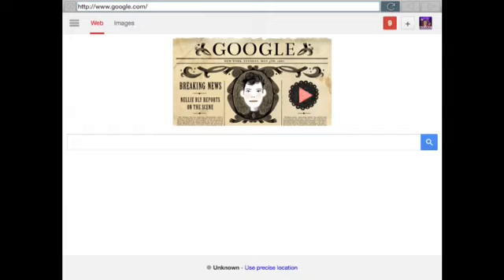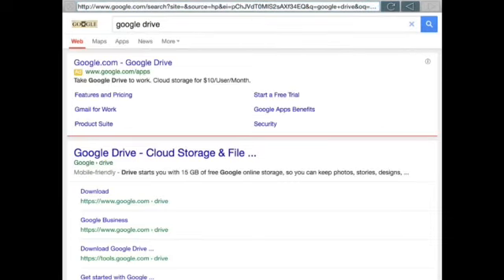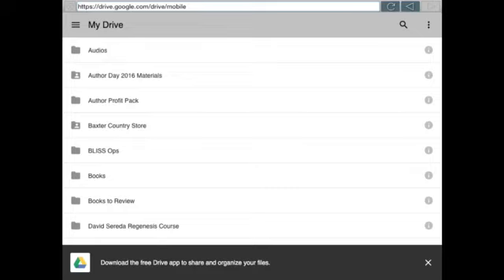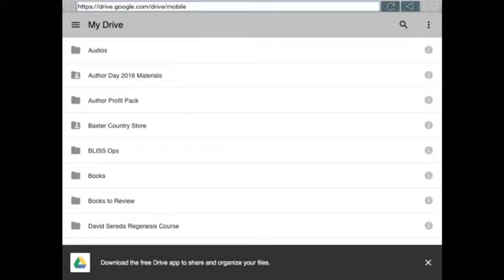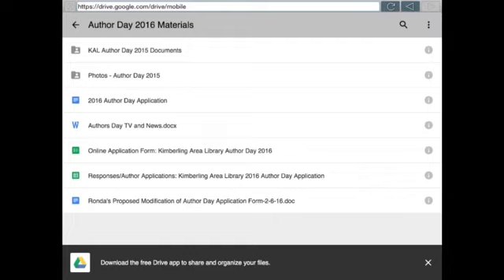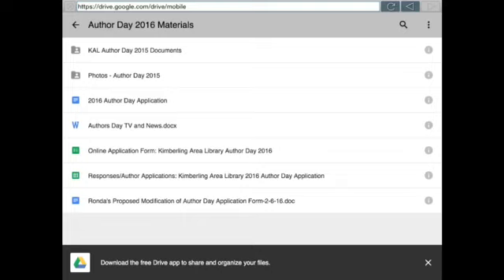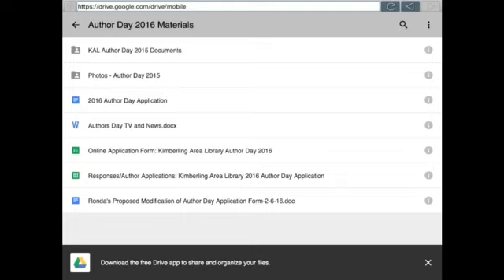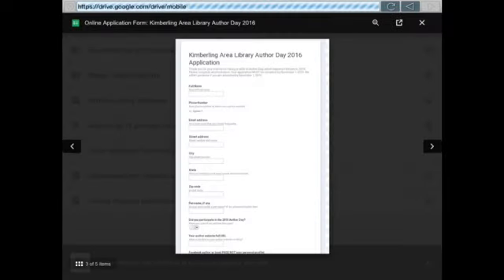Making Friends with Google Drive | Google Drive 2015 Tutorial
If you feel overwhelmed or confused by Google Drive, this video may help you to make friends with it and realize what a powerful and helpful tool is. Google Drive is truly easy to use for so many different purposes! It's free. Simply login with your Google credentials

Here are more tutorials teaching you the specific programs, editing, etc. inside Drive.